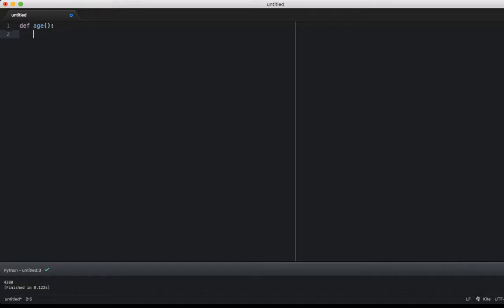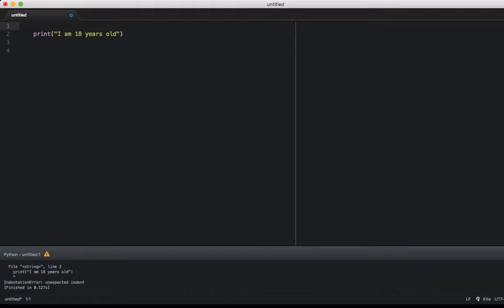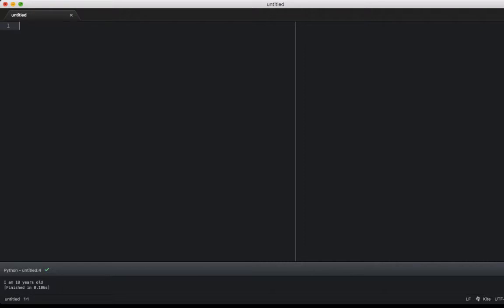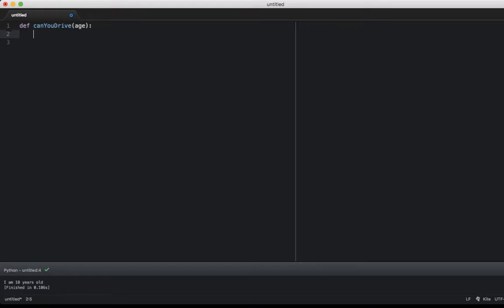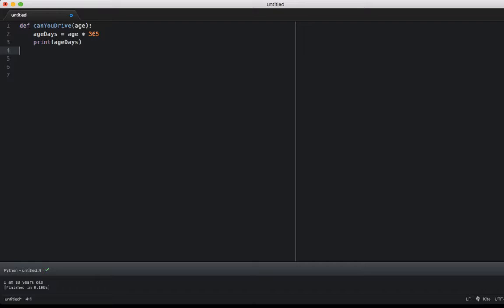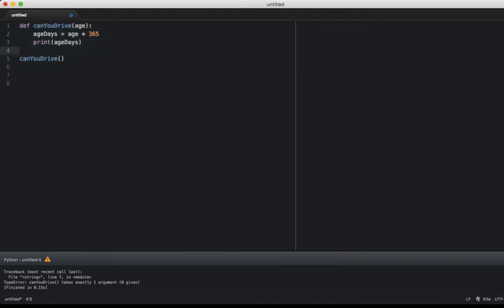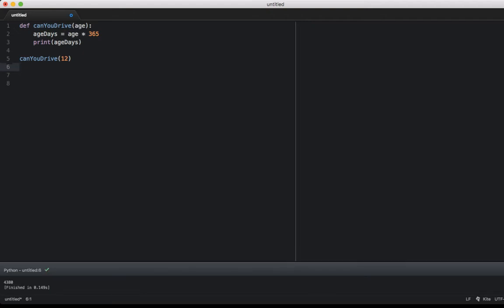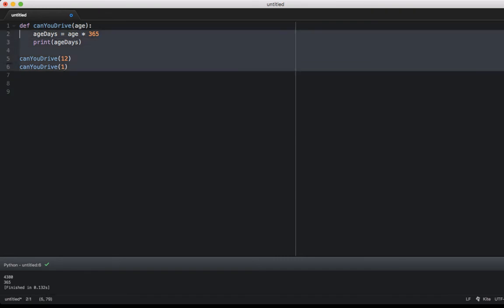Python Programming Tutorial - 13 - Functions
In this video, I explain what what the functions are in python and, how we use them.